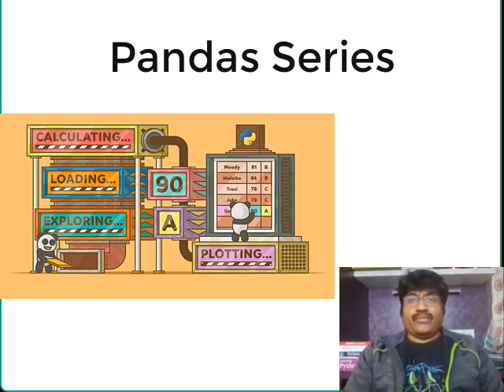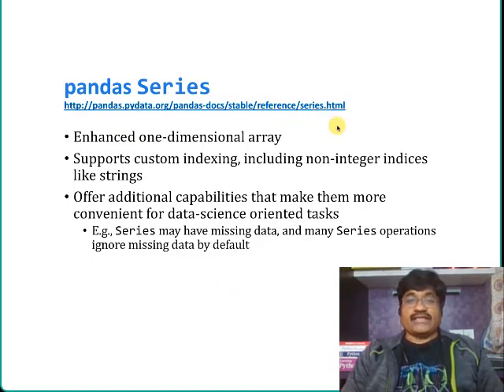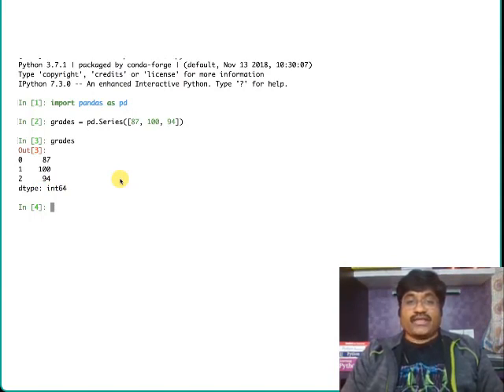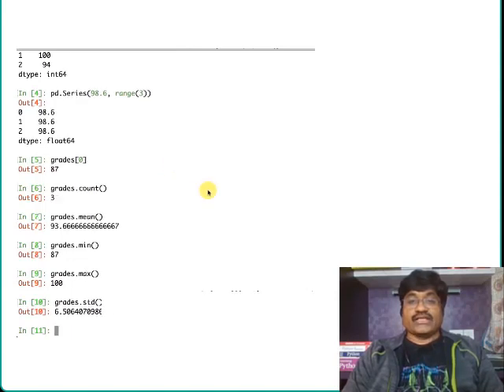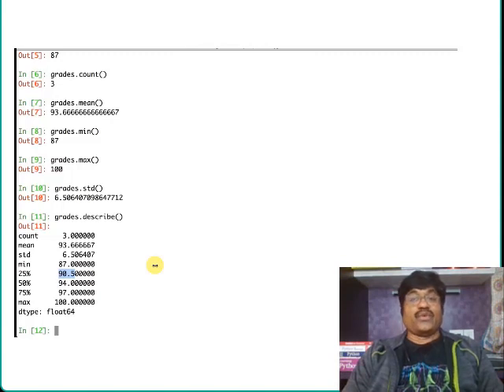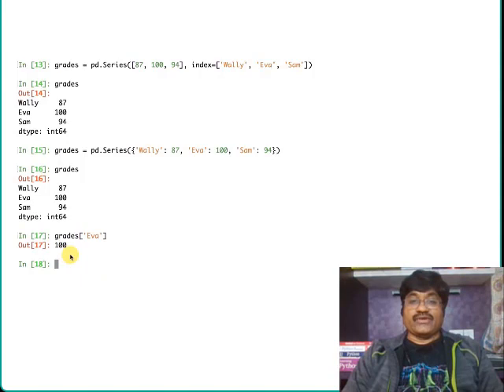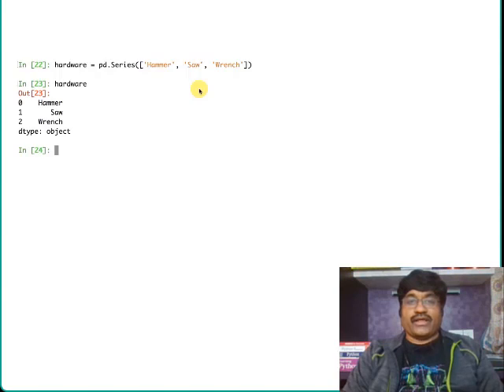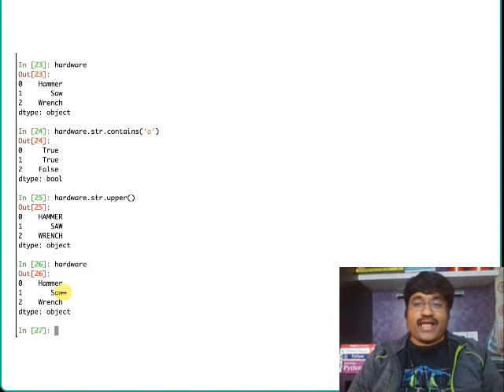Python 12 Pandas Series